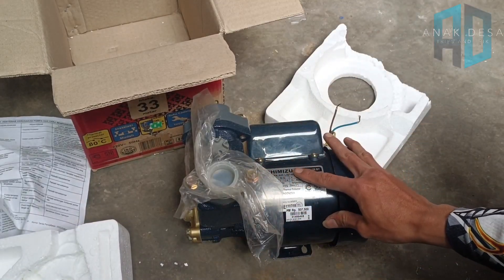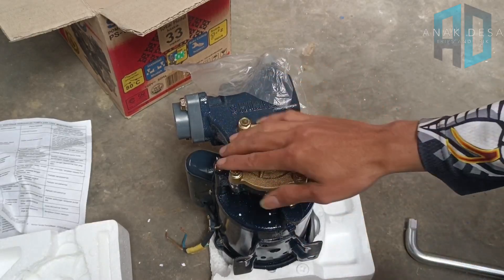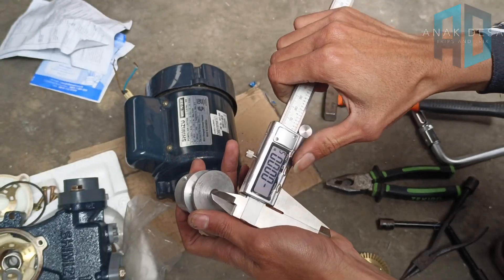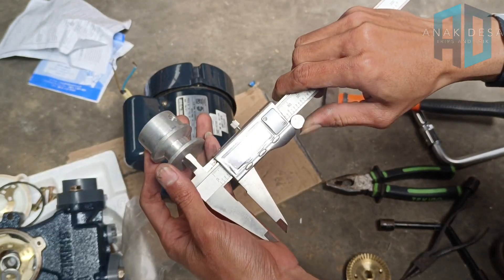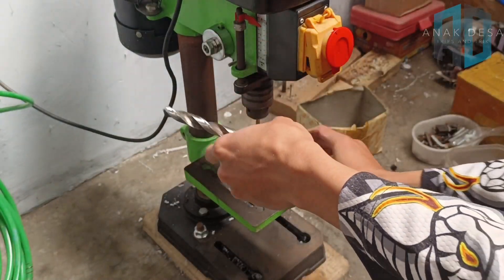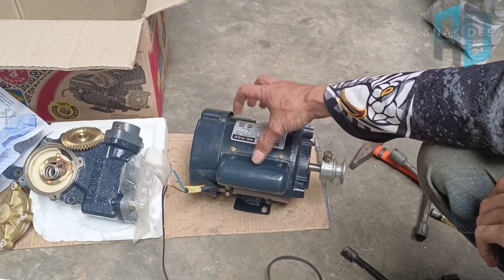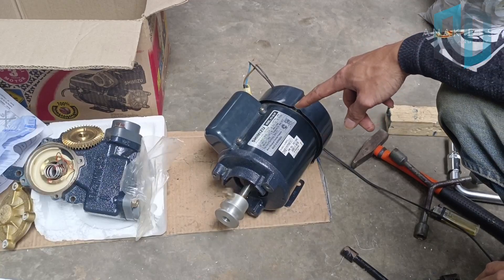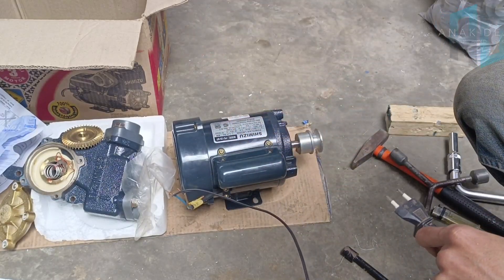Modifikasi Pompa Air Jadi Dinamo Penggerak Serbaguna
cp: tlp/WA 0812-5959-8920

Pada kesempatan kali ini saya sedikit membagikan tutorial ataupun cara modifikasi atau merubah sebuah pompa air menjadi dinamo penggerak atau motor dinamo yang mana bisa kita manfaatkan sebagai penggerak gergaji table saw ataupun Jigsaw ataupun bubut dan lain-lain dengan porsi yang tidak begitu berat, yang mana bahan-bahannya sangat mudah dan sederhana tinggal kalian siapkan satu buah puly diameter dalam 12mm dan diameter luar 1,5".
untuk cara detailnya bisa kalian lihat di video ini jika kurang paham atau kurang jelas bisa ditanyakan di WA ataupun komentar.